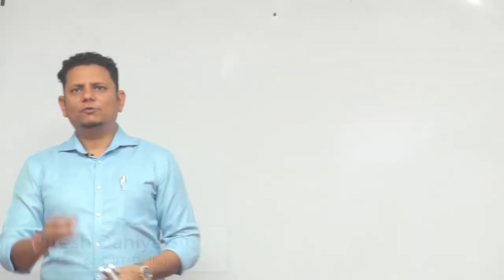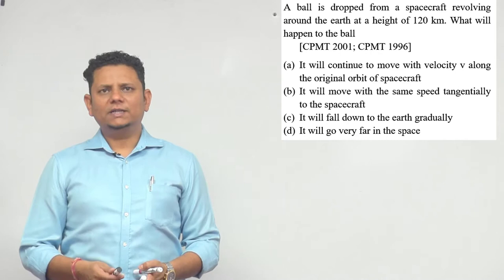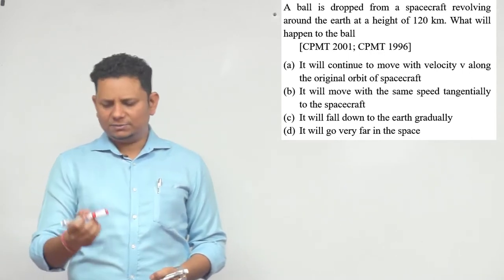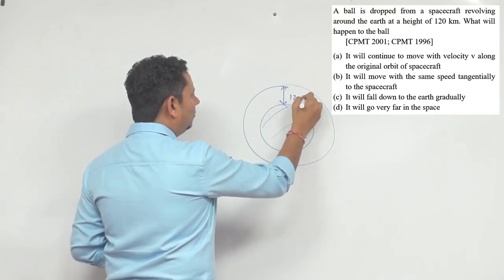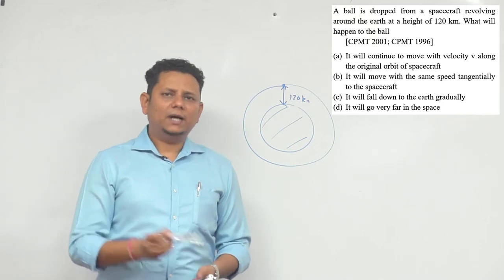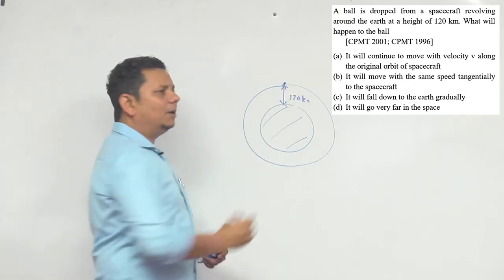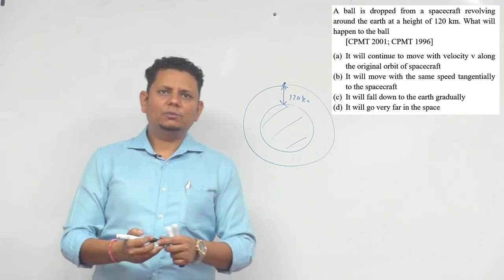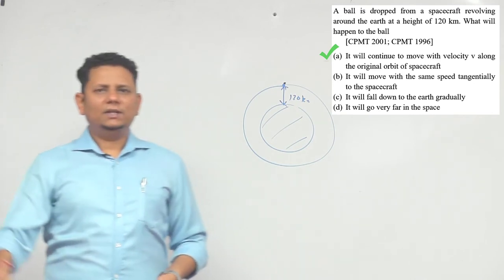A ball is dropped from a spacecraft revolving around the earth at a height of 120 km. What will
A ball is dropped from a spacecraft revolving around the earth at a height of 120 km. What will happen to the ball